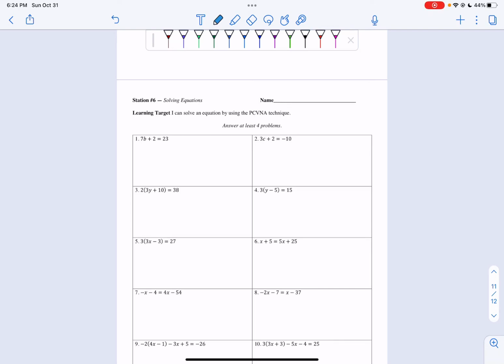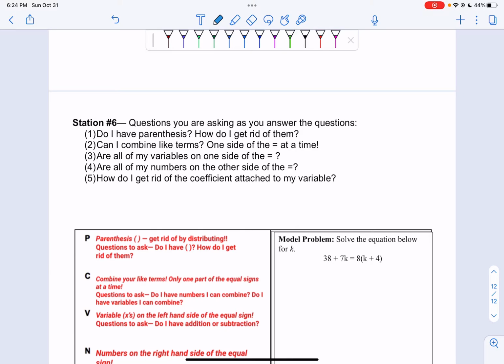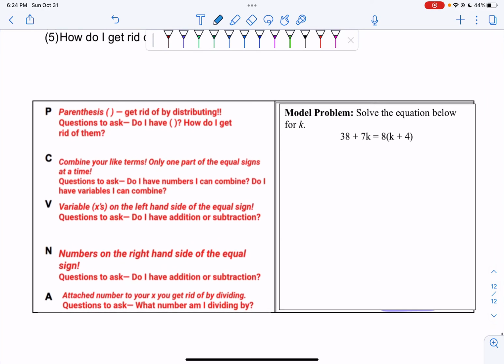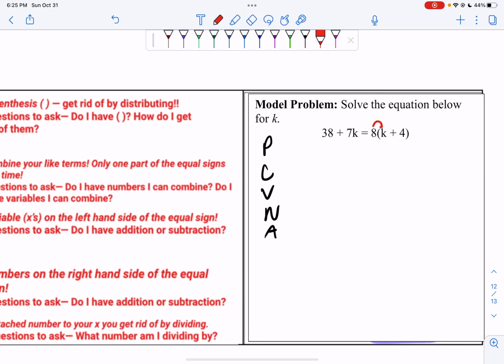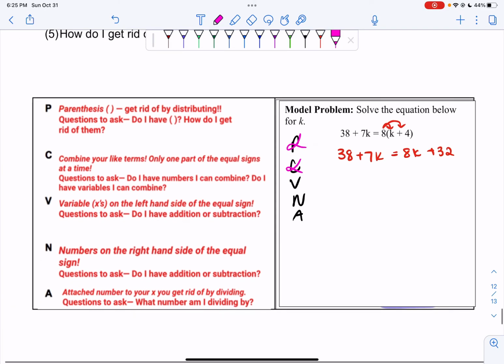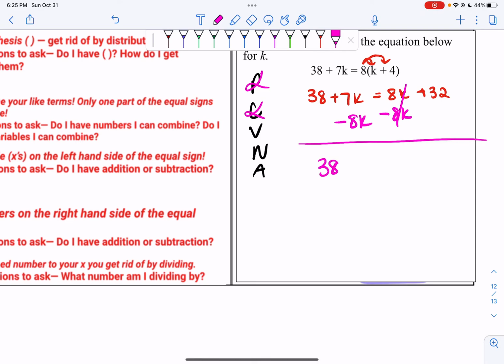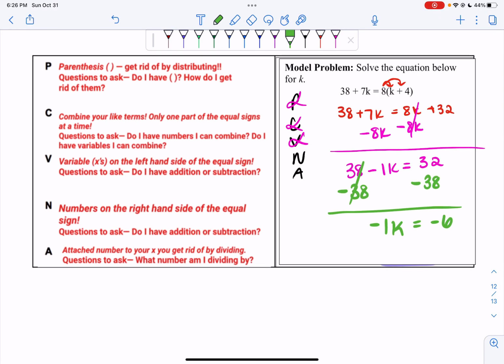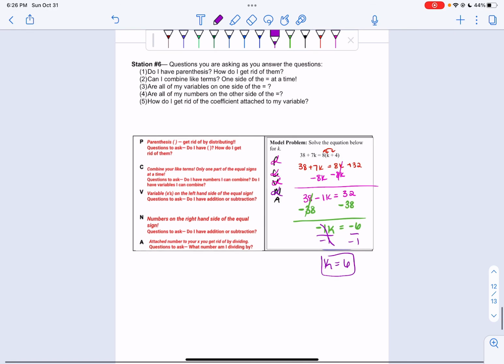Evaluating Functions Station #6 Help Video